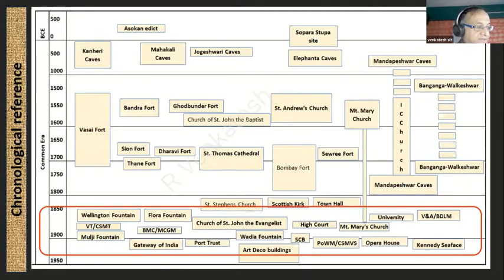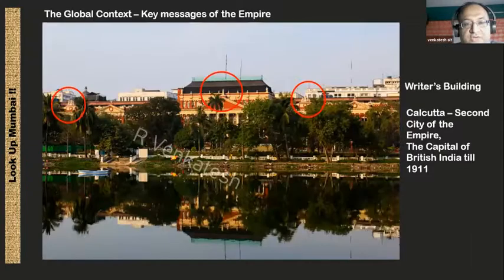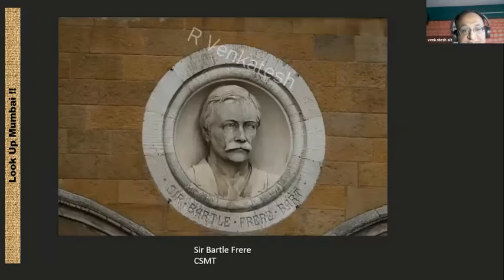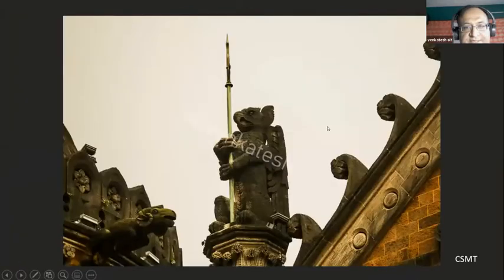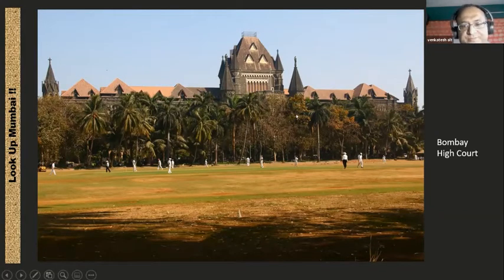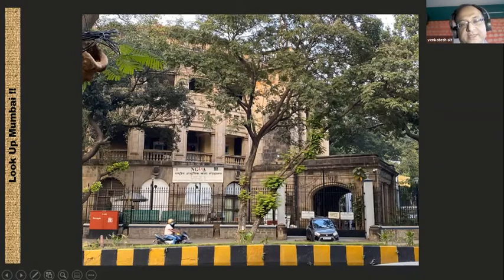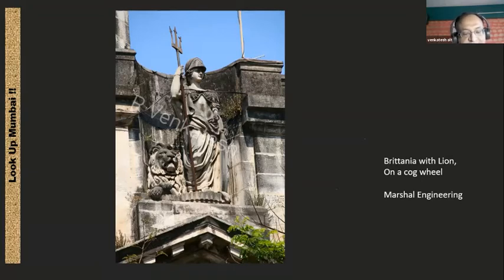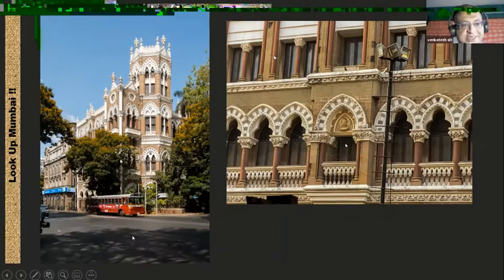LOOK UP MUMBAI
In this unique heritage walk, R Venkatesh asks you to look up at the roofs and their decorations in the Fort precinct.